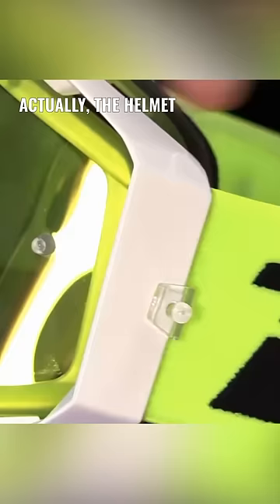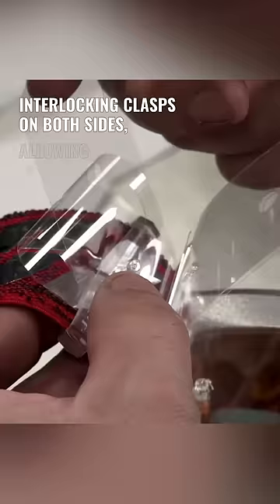This helmet will clean itself 🤯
⚖️ Legal Counsel:
Geoffrey Gross

📜 Story:
Get ready to revolutionize your off-road racing experience with this game-changing helmet that cleans up mud in seconds! No more struggling to keep your vision clear or taking off your helmet to wipe away mud and debris. In this video, we introduce you to the ultimate racing helmet that comes with a built-in cleaning system. Watch as we demonstrate how this innovative helmet can blast away mud and dirt, keeping your vision crystal clear while you ride. Say goodbye to the hassle of constantly cleaning your helmet and hello to a new level of racing experience. Join us as we explore the features and benefits of this cutting-edge helmet and discover how it can change the way you ride forever. Don't miss out on this must-have piece of racing gear!